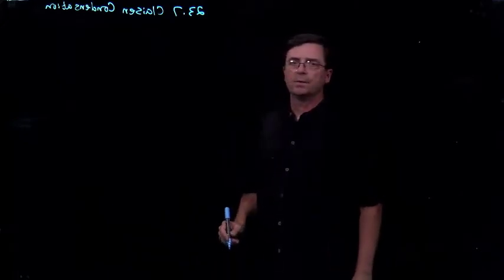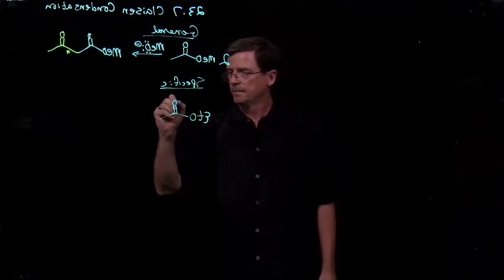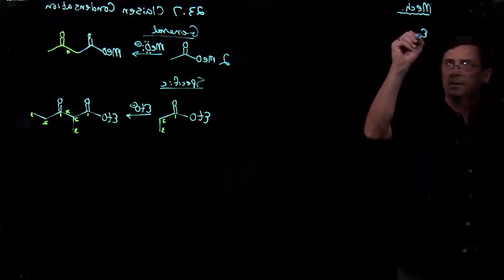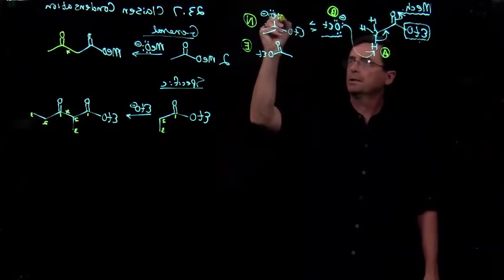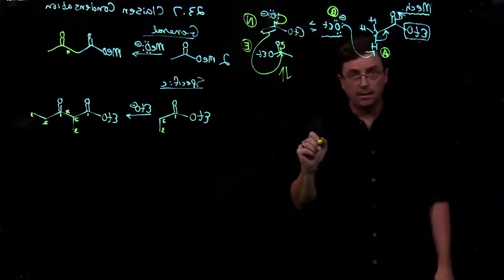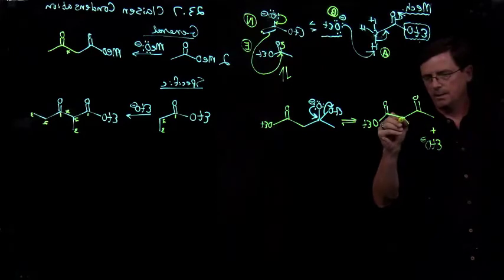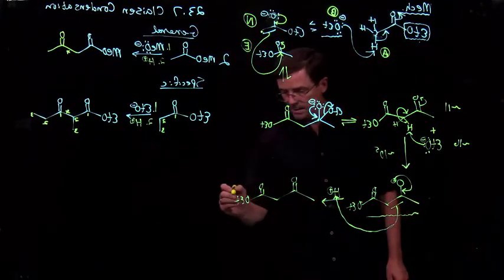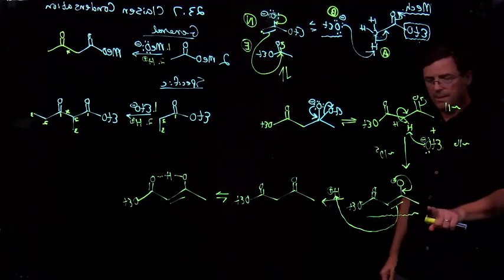23 7 Clasien Condensation